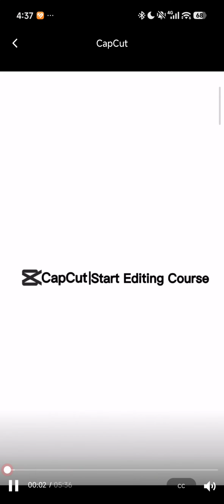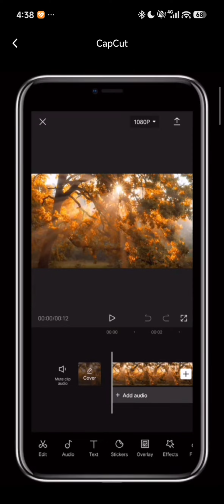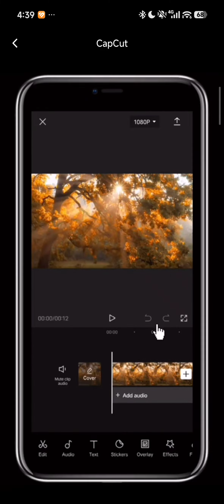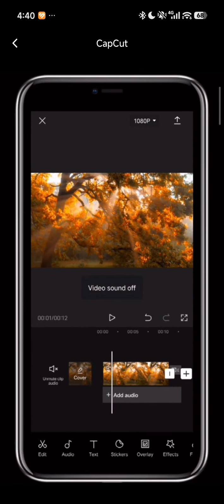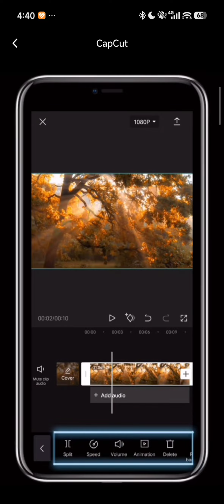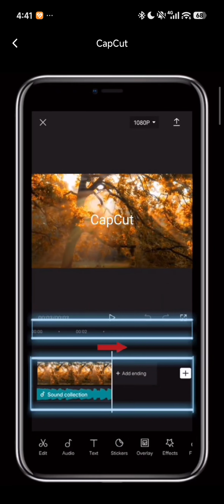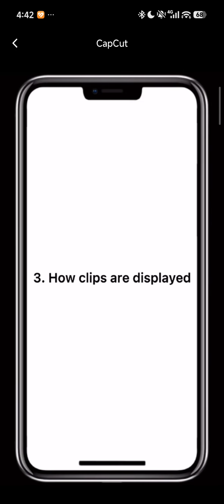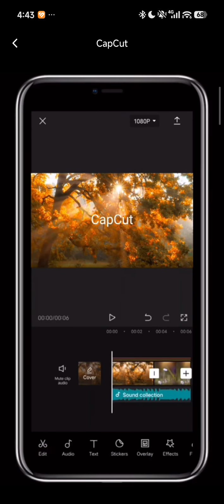01 - Introduction to the Capcut editor